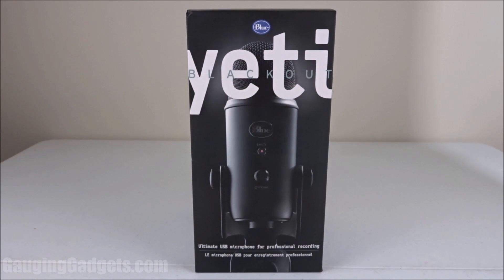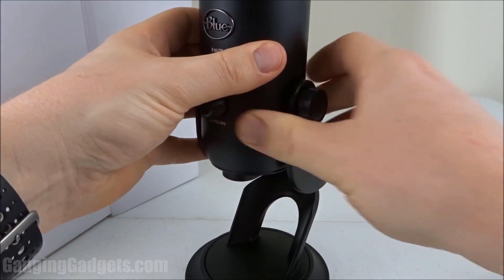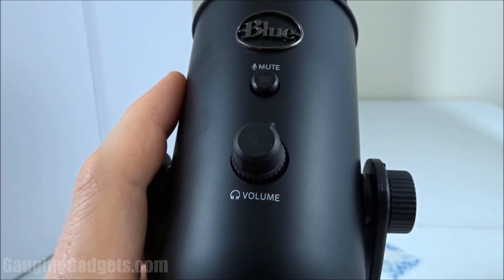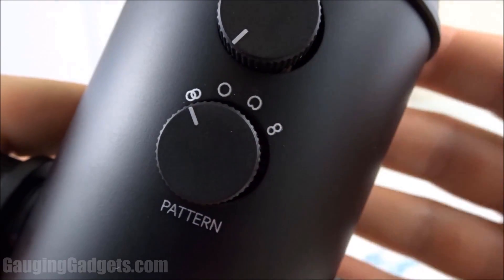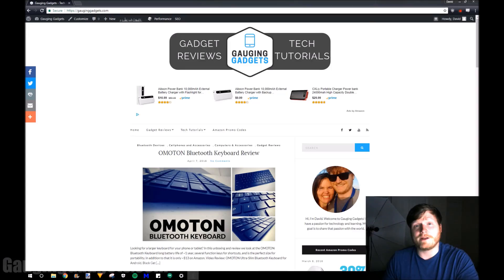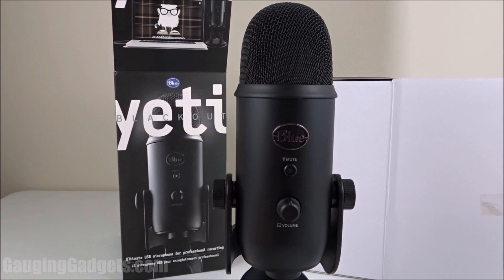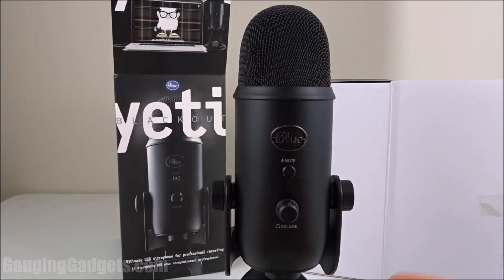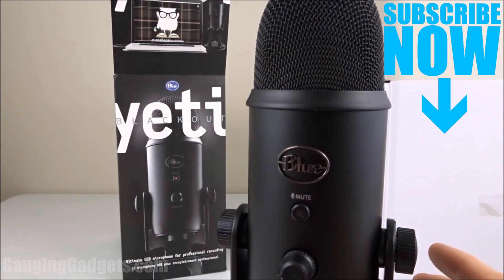Blue Yeti USB Microphone Review - Audio Test and Setup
Are you a Twitch Streamer or Youtuber? In this unboxing and review, we look at the Blue Yeti USB Microphone. The Blue Yeti Microphone features four easy to use recording patterns, extremely easy plug and play installation, and a great build quality.

The Blue Yeti USB Microphone features 4 different recording patterns. These different recording patterns make the Blue Yeti great for just about everyone. Check out all 4 of the Blue Yeti recording patterns below.

-  Stereo: The Blue Yeti records from the front, and sides. This is perfect for recording vocals or instrumentals
-  Cardioid: The Blue Yeti records from only the front. Cardioid is perfect for recording podcast, voice overs, tutorials, and vocals
-  Omnidirectional: The Blue Yeti will record from all directions equally. This is perfect for conference calls, ASMR, and events.
-  Bidirectional: The Blue Yeti will record from the front and back. This is perfect for interviews, instruments, and vocal duets.

Pros of the Blue Yeti USB Microphone:
 -  Very good build quality. Almost the entire microphone is made of metal and feels very sturdy.
 -  Easy to setup and install. With my Windows 10 computer installation was as simple as plugging the Blue Yeti into my computer.  -  Once I did that the microphone automatically installed and was activated.
 -  Cool looking design. I am so impressed with the look of the Blue Yeti. It looks professional and expensive.
 -  Inexpensive at anywhere between $90 and $135
 -  4 built in patterns make it easy to use the Blue Yeti in several different situations and recording environments
 -  Compatible with Windows 10, Windows 8 (including 8.1), Windows 7, Windows Vista, Windows XP, and Mac OS X (10.4.11 or higher)
 -  Several easy to use controls on the microphone for gain, patterns, mute, and headphone volume.
 -  Has the ability to use other mounts.
 -  Available in 10 different colors

Cons of the Blue Yeti USB Microphone:
 -  Uses mini USB rather than the more widely compatible micro USB
 -  The Blue Yeti is pretty large which might be a problem for people with limit desk space
 -  No On/Off switch